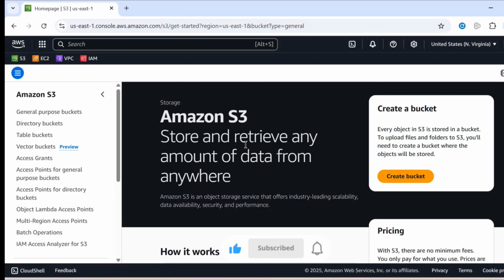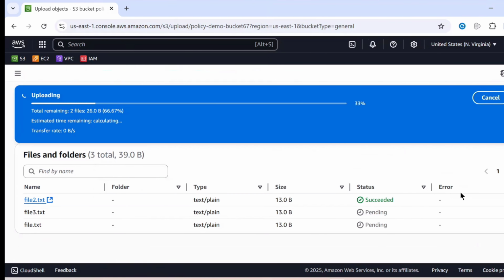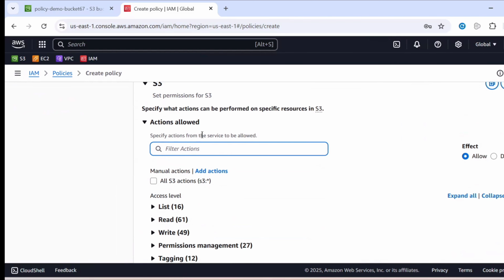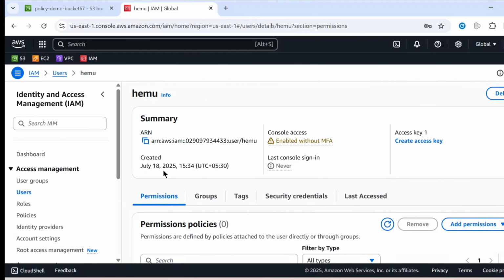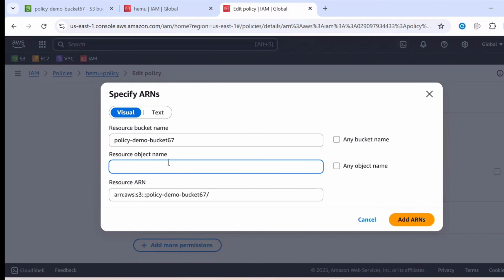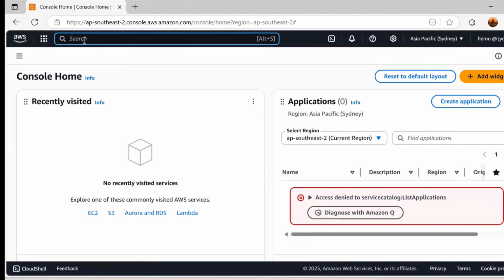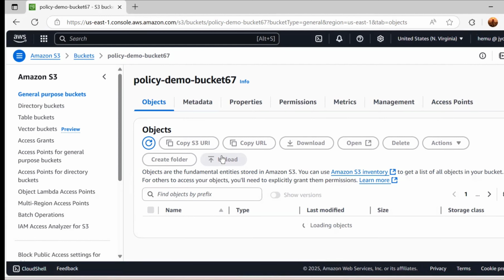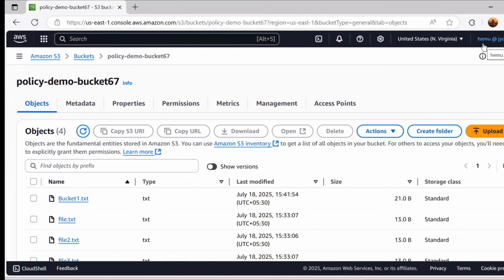AWS S3 Custom Policy Tutorial | Bucket & Object Level Permissions Explained Step-by-Step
🚀 In this AWS tutorial, we walk you through how to create a custom IAM policy to control S3 bucket access at a granular level — specifically, how to allow users to access all files in a bucket except one specific file using an explicit Deny statement.

🔐 You'll learn:

✅ What is a custom IAM policy in AWS?

✅ Why do we use Allow and Deny statements in IAM policies

✅ How to write object-level permissions using Amazon Resource Names (ARNs)

✅ Why Deny always overrides Allow

✅ How to restrict access to file3.txt while allowing all other S3 operations

✅ How to test it as an IAM user